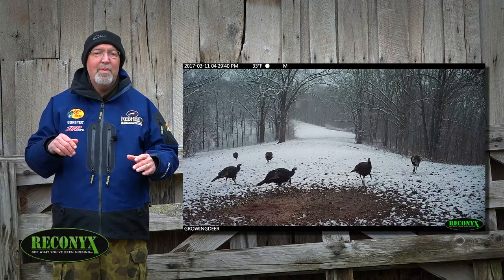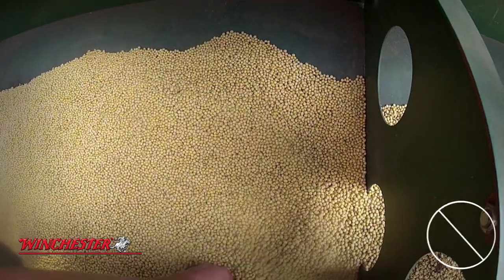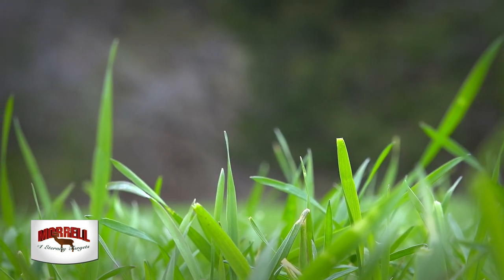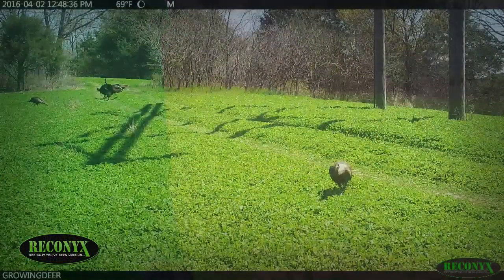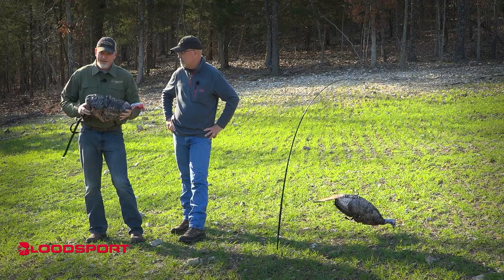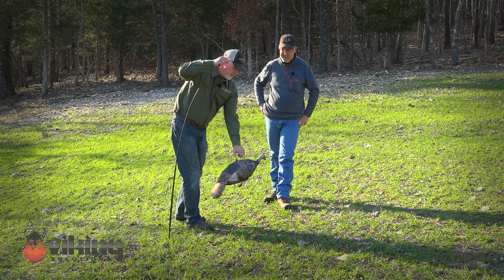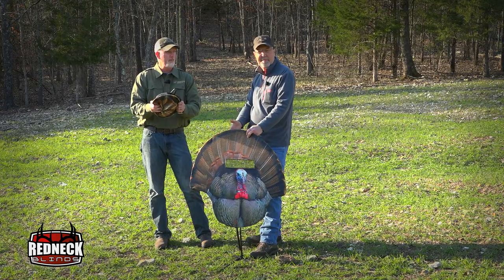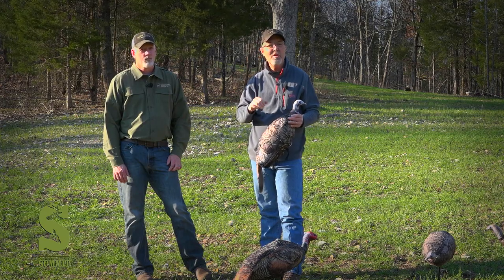Hunting How To | Frost Seed Clover | Hunt With Turkey Decoys And More! (#382)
detailed tips for frost seeding clover to get the maximum use from your food plots. Followed by tried and true expert tips and strategies for decoying while turkey hunting.